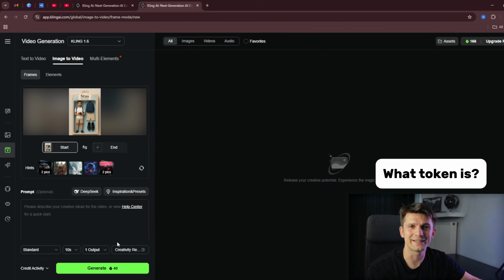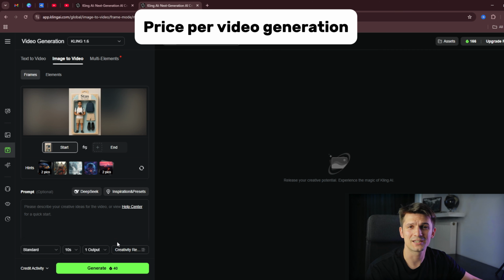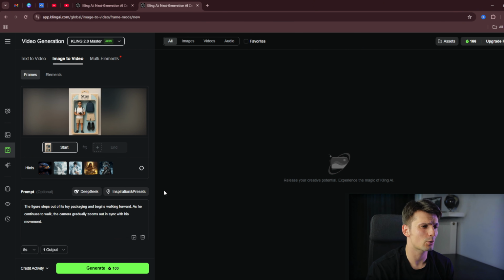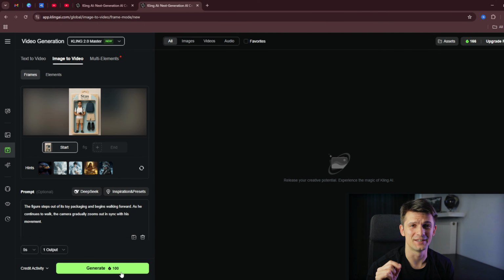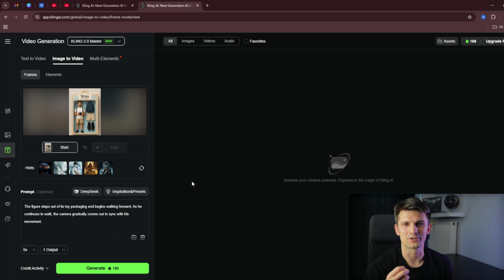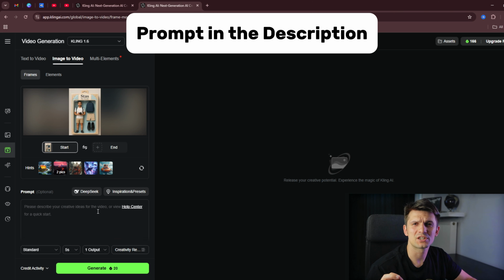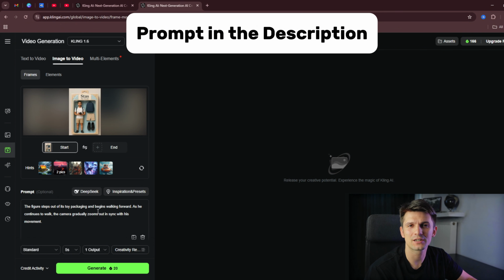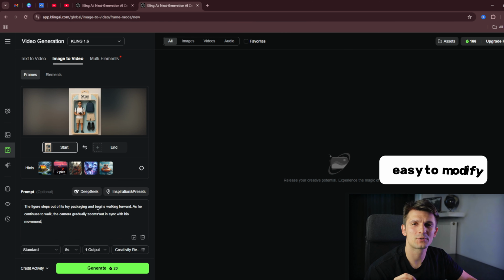Kling AI Brings Action Figures to Life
PROMPT BELOW↓↓↓

Bring Your Action Figures (or Yourself!) To Life using Kling AI! Learn the EASY & FREE way to animate any image using the powerful Kling AI image-to-video generator. No complex software or budget needed!

Perfect for beginners curious about AI! Follow along step-by-step as we:

✅ Setting up Kling for Image-to-Video generation
✅ Uploading your action figure image (or photo)
✅ Using a simple, effective prompt (provided below!) to create movement
✅ Understanding Kling versions (1.6 vs 2.0) and token costs for free use
✅ Generating your first AI animation in minutes!

***THIS ACTUAL PROMPT I USED***
The figure steps out of its toy packaging and begins walking forward. As he continues to walk, the camera gradually zooms out in sync with his movement.

Kling AI: Bring your Action figure to Life